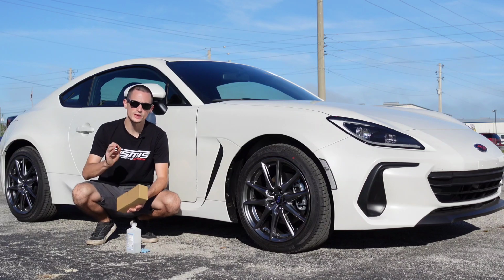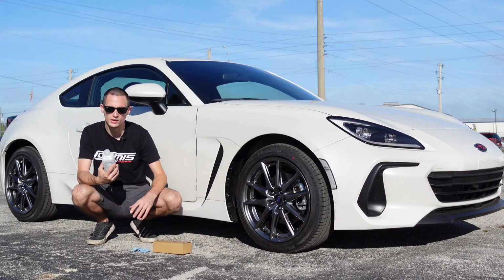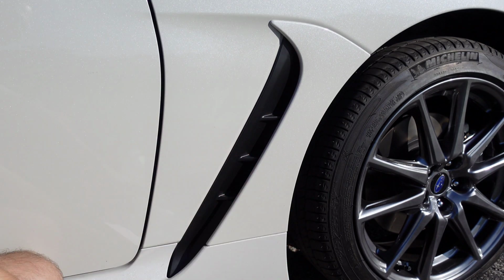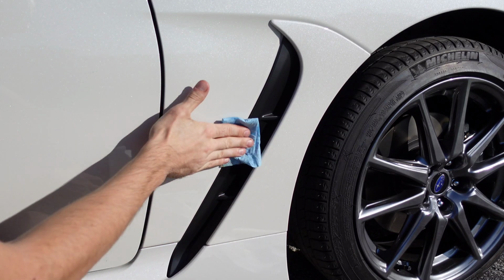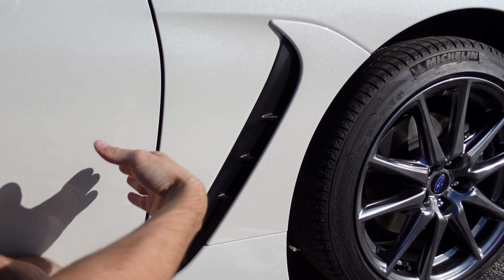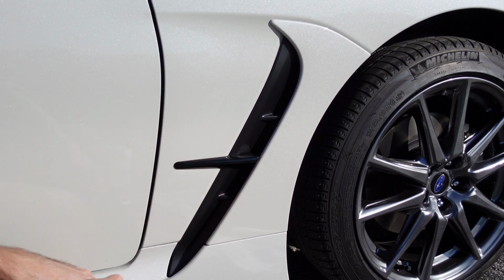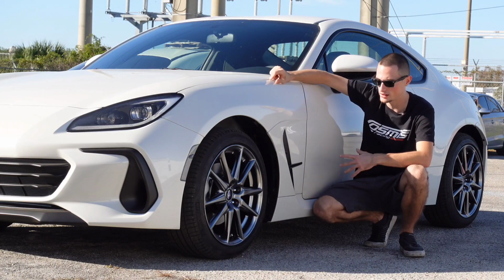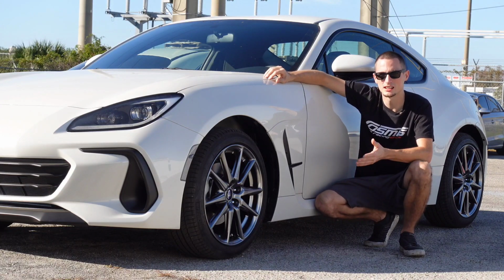2022 BRZ & GR86 OEM Air Outlet Garnish Install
Looking to bring more attention to those new, now functional front Vents on the 2022 BRZ? We have you covered with the OEM Fender outlet garnish!